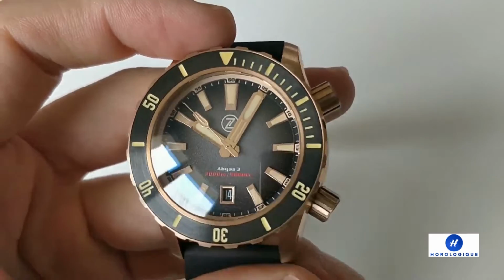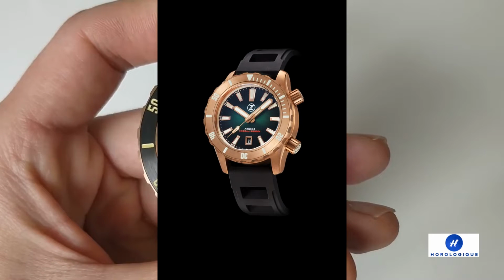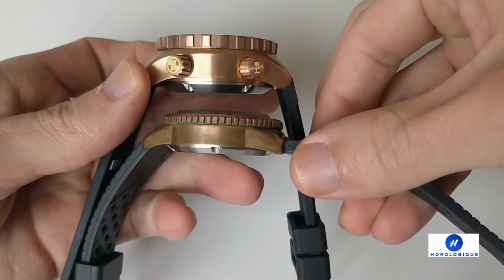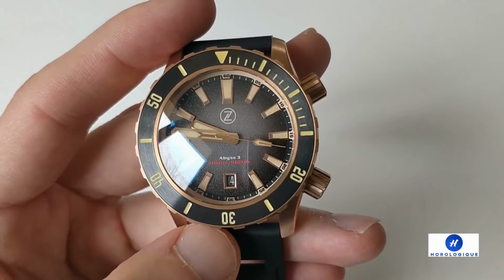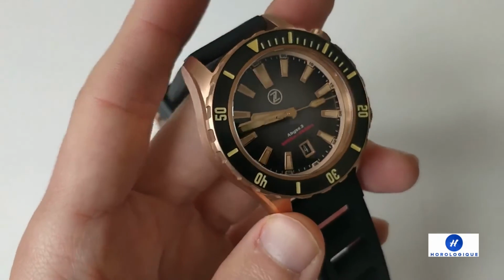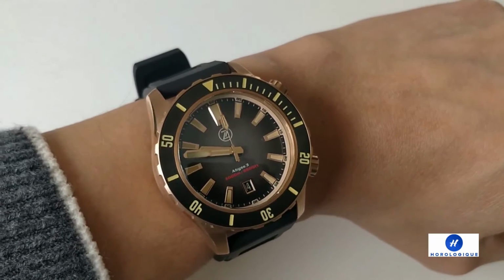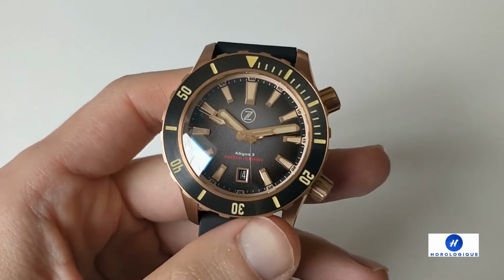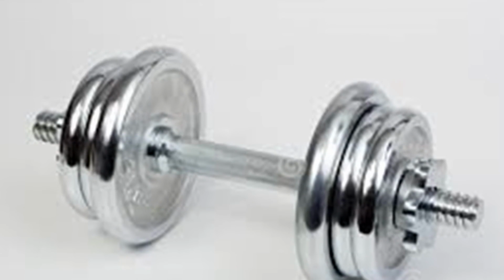Zelos Abyss 3: a BEAST of a watch!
Here is the review of the new Zelos Abyss 3000 on its 3rd version.

Thanks to Elshan for seding this in for review!!

Heres's a link where you can snatch these, but hurry before the prices raise on April 1st 2020.